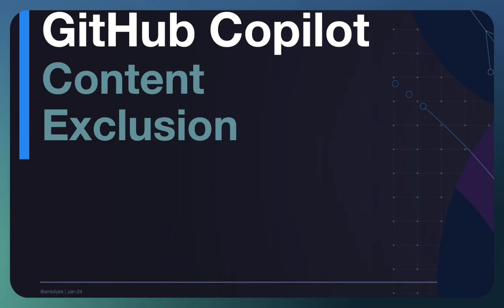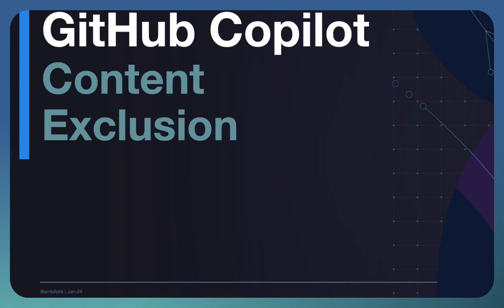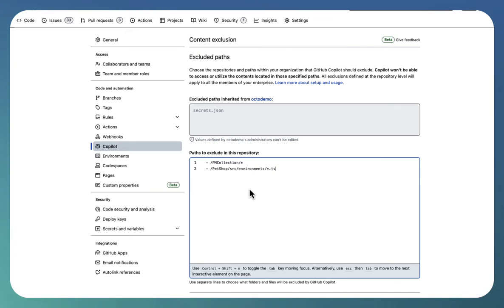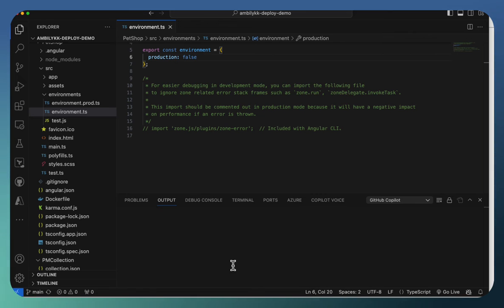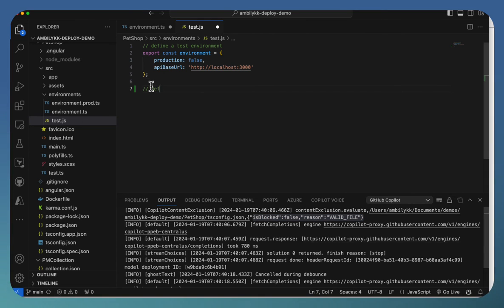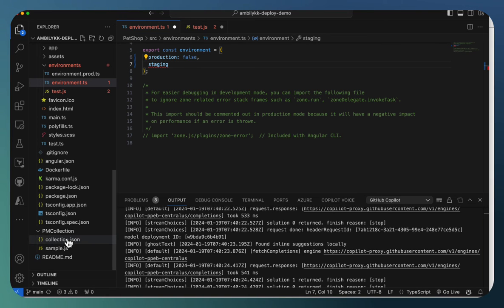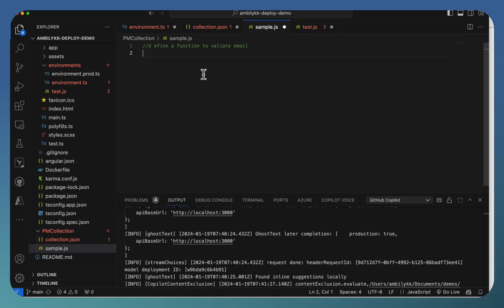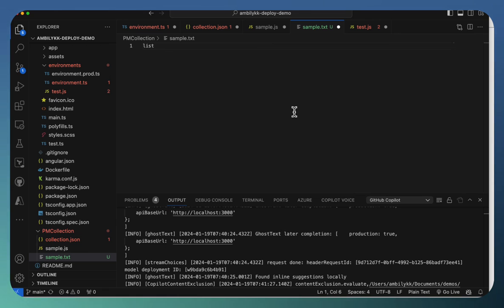GitHub Copilot - Content Exclusion Feature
In this exciting episode, we unravel the newest addition to Copilot's arsenal—the Content Exclusion feature. Freshly released in public beta, this game-changing functionality empowers developers to fine-tune Copilot's suggestions by excluding specific files.